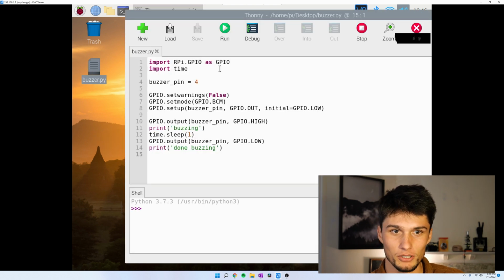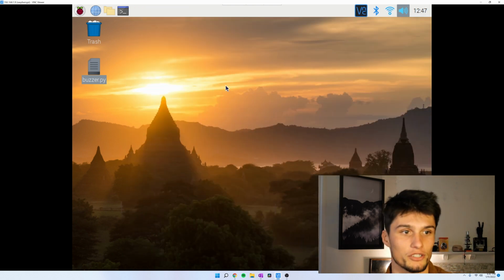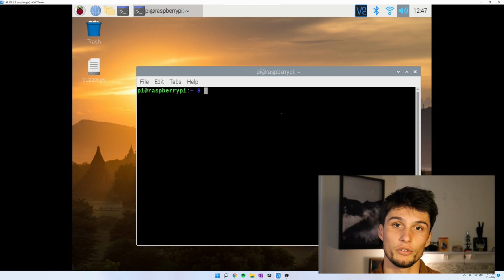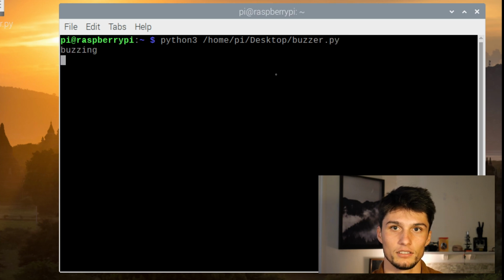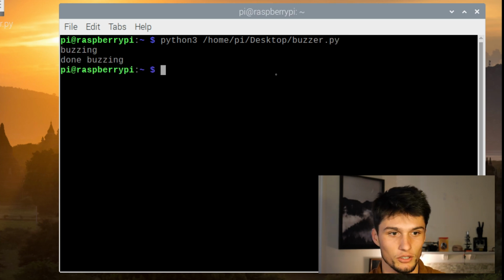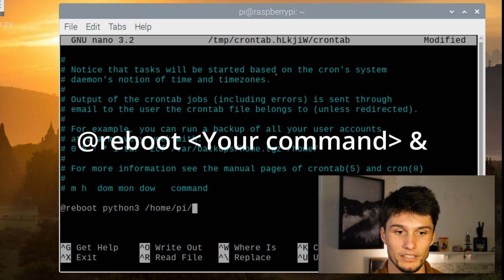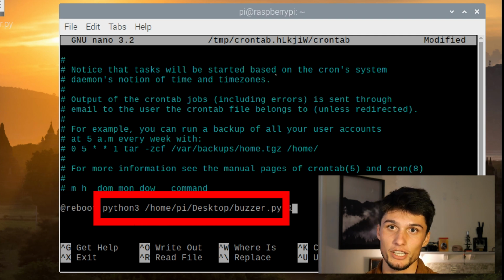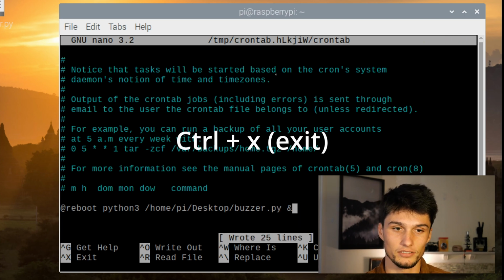How to Run a Script on Startup for Raspberry Pi // EASY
This video shows how to run a script on your Raspberry Pi when it is powered on. Let me know if you have any questions!

If you prefer reading, here's a blog post with the instructions

MY CAMERA
MY MICROPHONE
MY LIGHTING

FREE Amazon Prime
FREE Audible Plus

RASPBERRY PI 4
RASPBERRY PI PICO START KIT
RASPBERRY PI CAMERA V2
ELECTRONICS COMPONENT STARTER KIT
ASSORTED SENSOR KIT
USB SPEAKER
USB 1080P WEBCAM

Here are timestamps and steps:
0:00 Intro
0:26 Testing the script
1:28 Initializing crontab
    Command: sudo crontab -e
    Enter password if requested
    Select option 1 to enter into the Nano editor
1:52 Edit crontab
    @reboot ~Your command here~ &
    **Don't forget the ampersand**
2:32 Testing
2:46 Outro